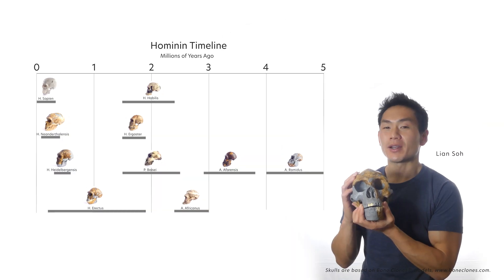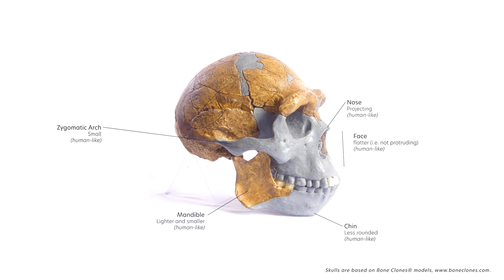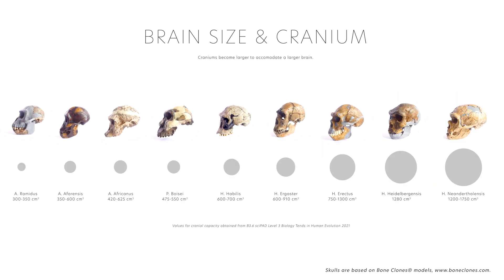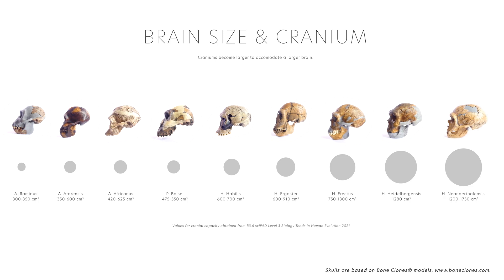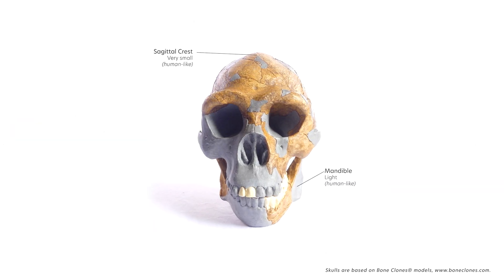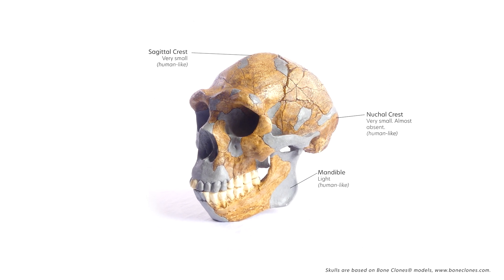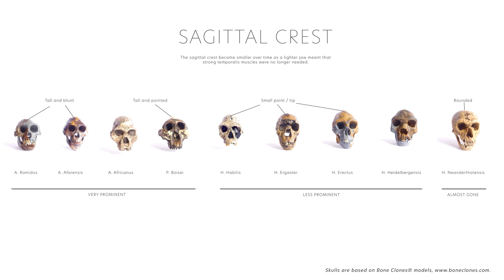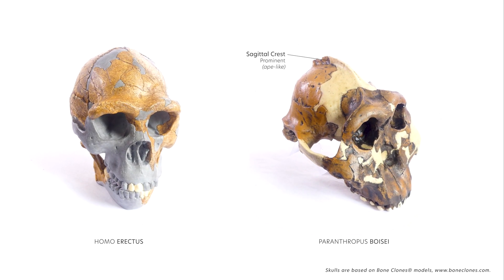Skull 7: Homo Erectus for NCEA Level 3 Biology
A video profiling a model skull of Homo Erectus for NCEA Level 3 Biology. All skulls in this video are based on Bone Clones® models,

ACKNOWLEDGEMENTS
We would like to acknowledge Bone Clones® for granting permission to produce these lessons for our classes and sciPAD Science Workbooks for allowing us to borrow their set of Bone Clones® skulls. Music by Yehezkel Raz, Artlist License No. 346760

MADE IN AOTEAROA
By Lian Soh and Vicki Alderson-Wallace for Mount Maunganui College, New Zealand.